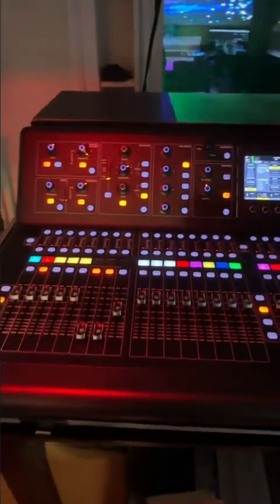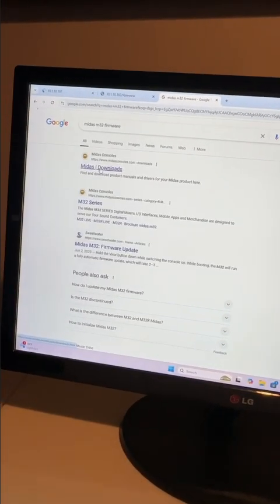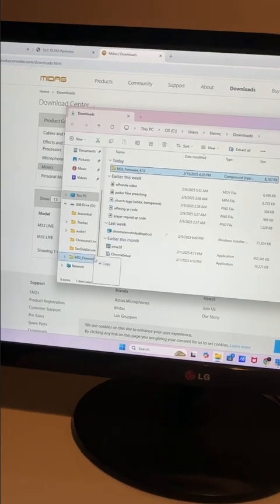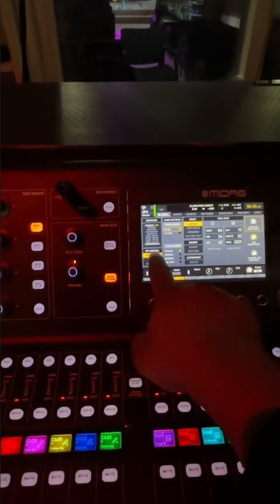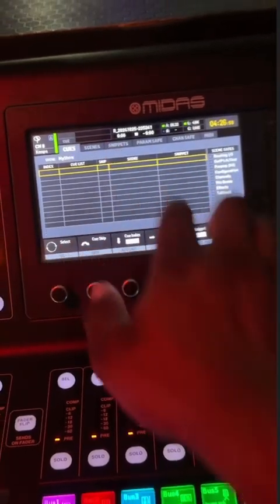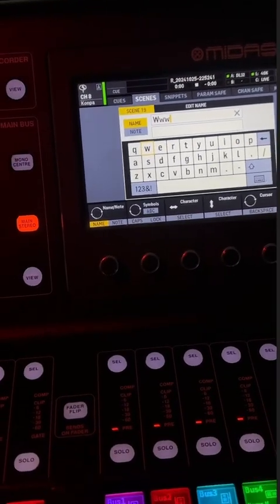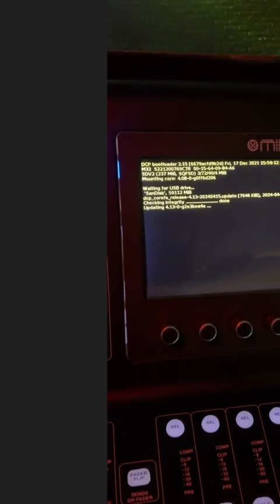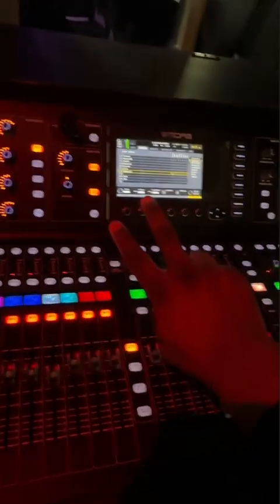How to update Midas M32 / X32 firmware | Latest Version 4.13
Step-by-Step Guide: Updating Your Midas M32 Console Firmware for Optimal Performance.
More Midas m32 content on the way.